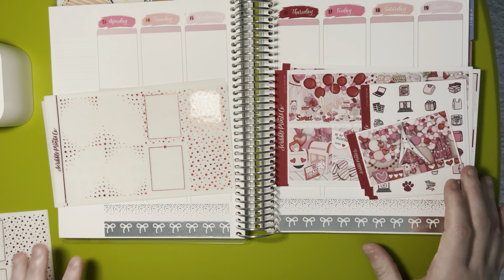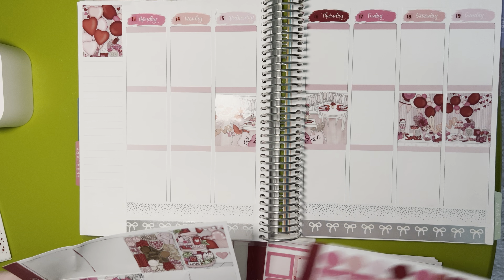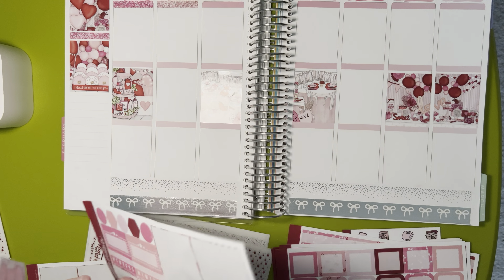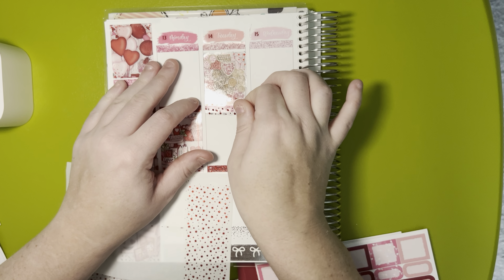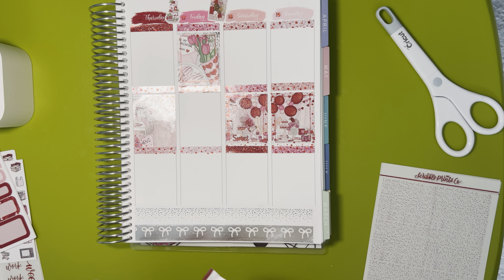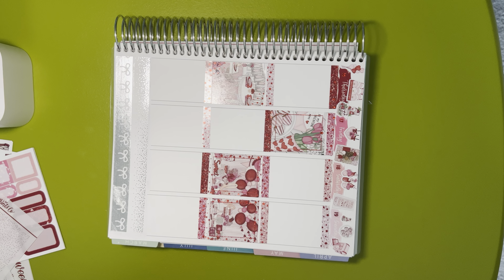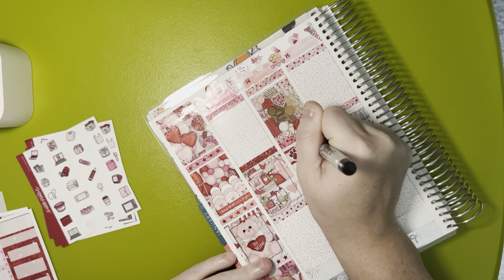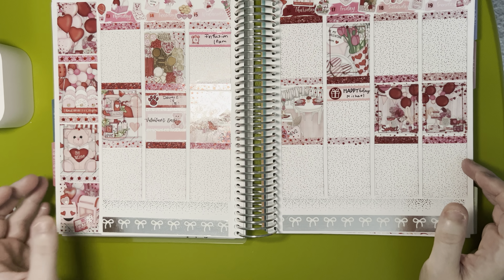Plan With Me (Little Valentine ; Scribble Prints Co.)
Shops Mentioned:
Simply Gilded: